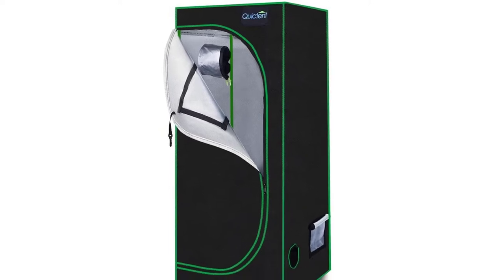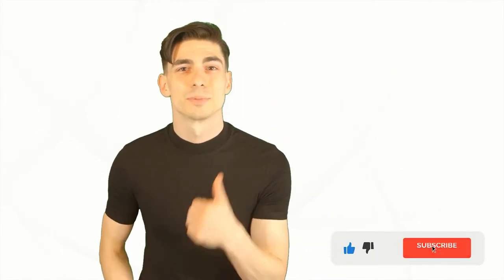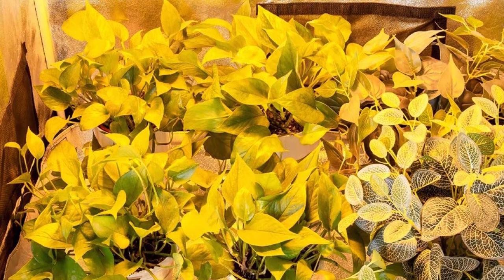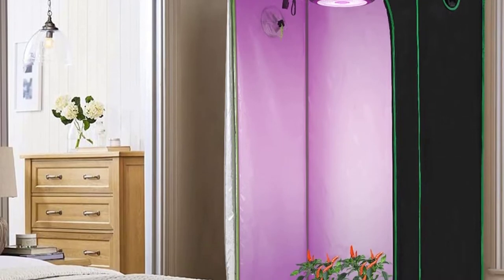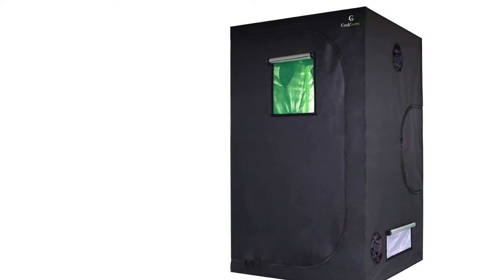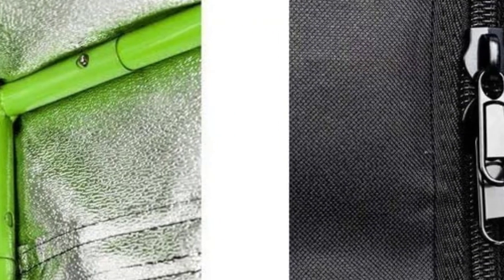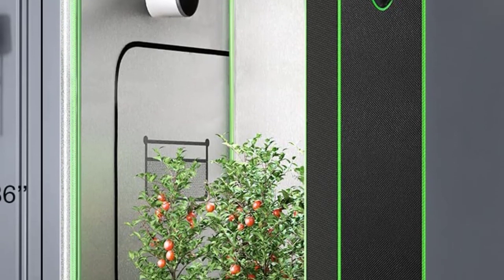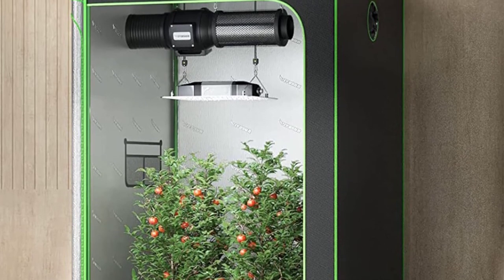Best Indoor Grow Tents 2024 - Top 4 Picks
Best Indoor Grow Tents 2024
In This indoor grow tents Review Video, We Will show you 4 top-rated indoor grow tents to buy in 2024.  We made this list based on our personal opinion based on their price, quality, durability, brand reputation, User Feedback and other related issues.

See update price & customer reviews of top 4 indoor grow tents

►Amazon Links◄
Are you searching for the best indoor grow tents 2024?

If so, then you are in the right place for getting essential information on Indoor grow tents 2024.

In this best quality Indoor grow tents review video, we will show you top rated Indoor grow tents to buy in 2024.

Jump to the Section:
00:00 Introduction.
00:46 OPULENT YSTEMS 2×2 Grow Tent Review.
01:32 Quictent Grow Tent Review.
02:18 CoolGrows Indoor Hydroponics Grow Tent Review.
03:15 VIVOSUN 24" Mylar Grow Tent Review.